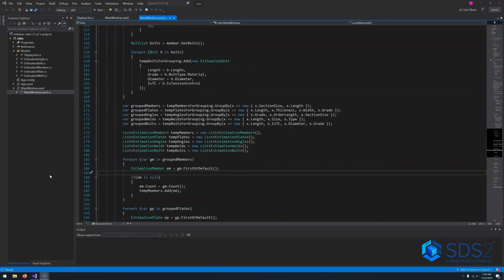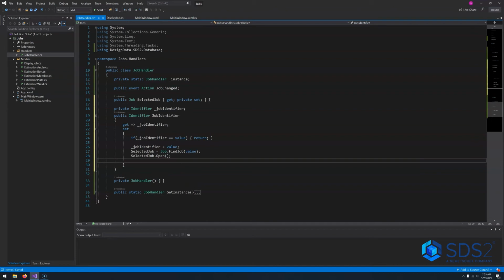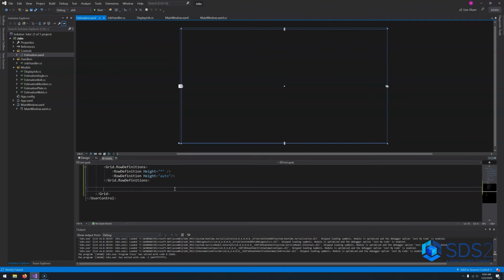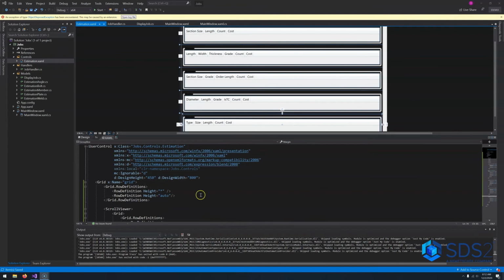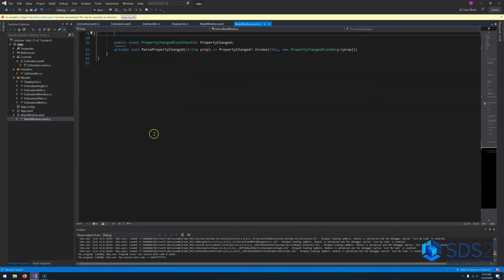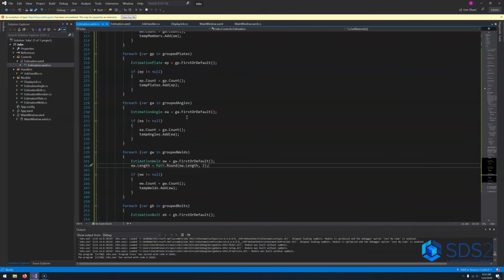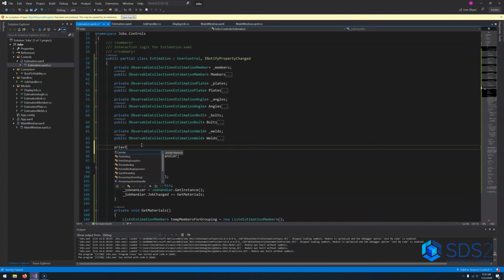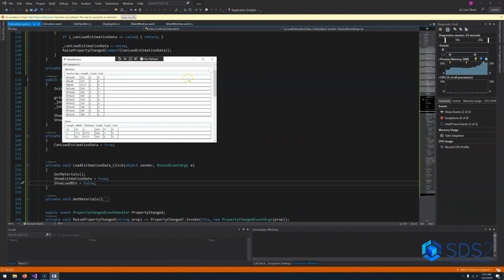SDS2 2021 API: Members UI Code-Along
This video will cover creating the User Interface for the estimation part of the application.